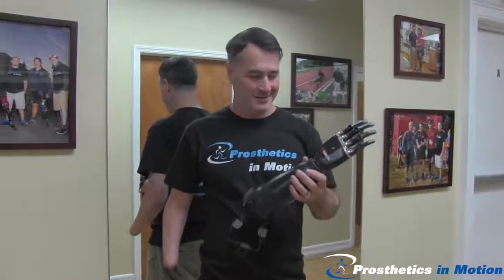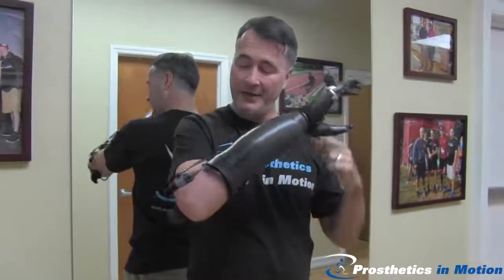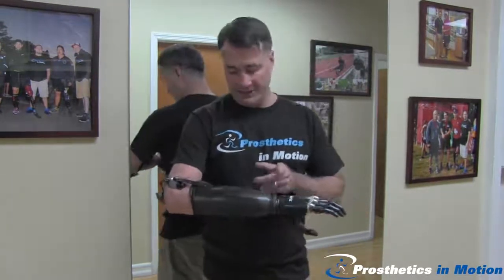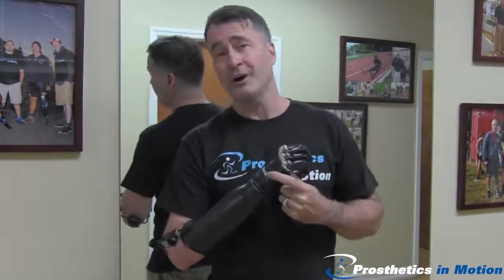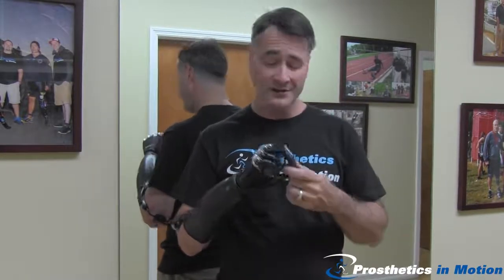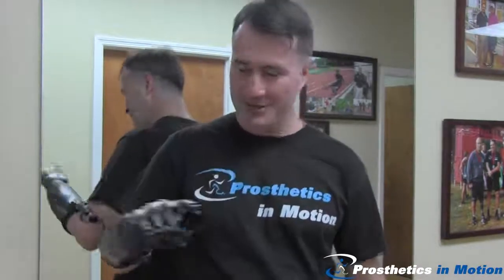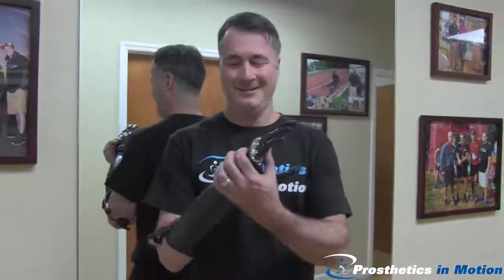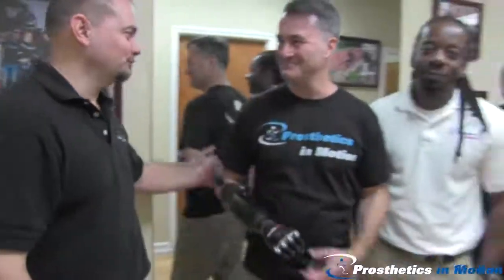[3D MASTER] Cánh tay giả điều khiển thông minh tại việt nam